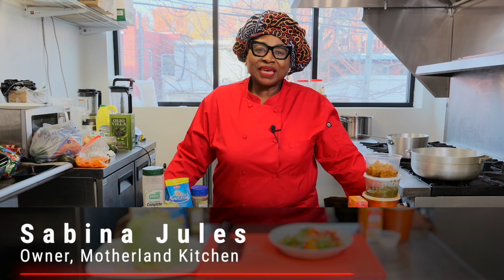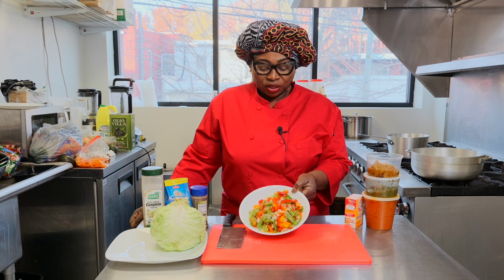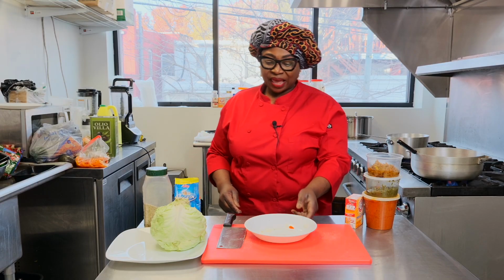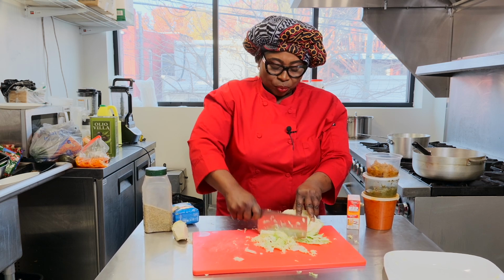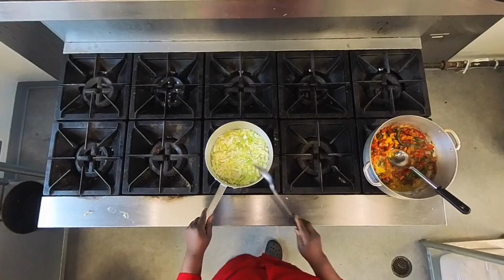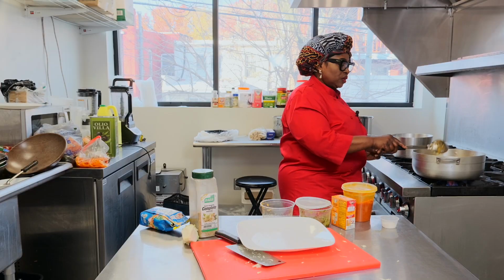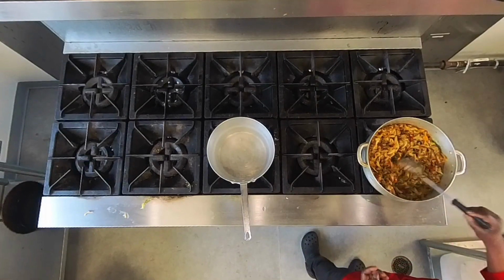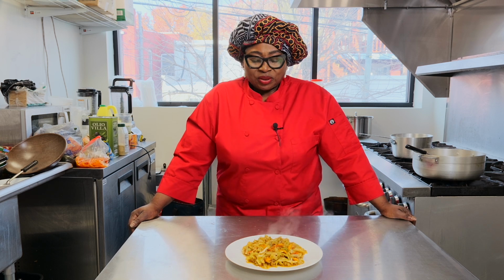How to Cook Cabbage the West African Way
Most people avoid cabbage because it makes them gassy. One ingredient in the boiling water fixes that completely. Here's how West Africa cooks cabbage.

🥬 WEST AFRICAN STEWED CABBAGE — The Cabbage Recipe That Fixes the Gas Problem
Cabbage is one of the healthiest vegetables you can eat — more potassium than a banana, incredible for blood pressure. And most people won't touch it because of the gas. That ends today.

In this video, Chef Sabina Jules of Motherland Kitchen shows you how to make West African Stewed Cabbage using a simple baking soda steeping technique that removes the gassy effect before the cabbage ever hits the pan. The result: a richly seasoned, vibrantly colorful, perfectly crunchy stewed cabbage that bears no resemblance to the soggy, bland version you grew up avoiding.

What makes this recipe different:
✅ The baking soda steep — removes the gas-causing compounds before cooking
✅ Why cabbage should NEVER be fully boiled (and what to do instead)
✅ The exact texture you're aiming for: crunchy, not soggy — and how to hit it every time
✅ The "three bases" flavor system: tomato, green herb, and leek/onion/tomato
✅ Why cabbage is bland by nature — and how West African seasoning technique solves it
✅ How to make this dish fully vegan (and how to customize it if you don't eat vegan)

Motherland Kitchen is a full-service restaurant and caterer located in Frederick, Maryland servicing the Washington, DC metropolitan area, as well as West Virginia and Pennsylvania. We specialize in healthy, delicious Afro-Caribbean dishes. We have a full menu of delicious vegan options, as well as no salt, no oil options. At Motherland Kitchen, we deliver robust flavors with herbs and spices, not salt. We also offer meal prep service.

For complete recipe cards including ingredients and measurements, join our Motherland Kitchen cooking community

Come dine at our restaurant in Frederick, Maryland:
7800 Biggs Ford Road Suite B1